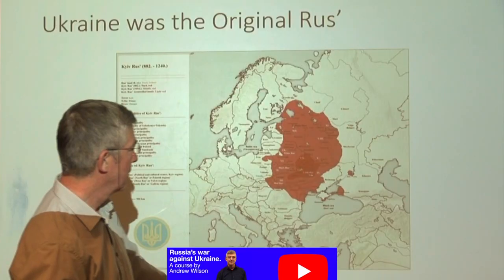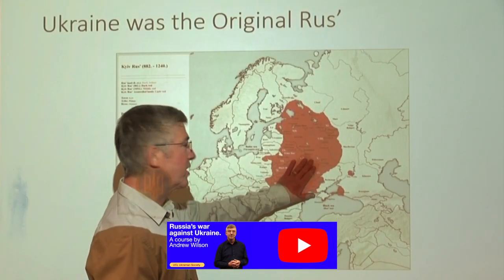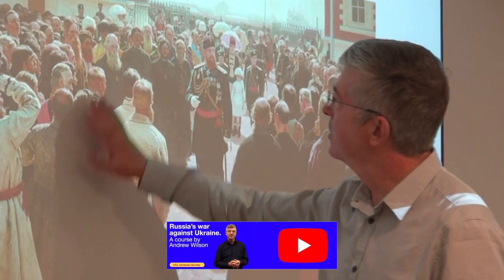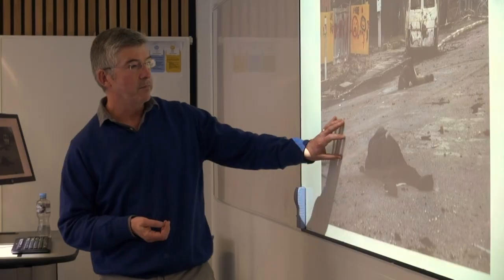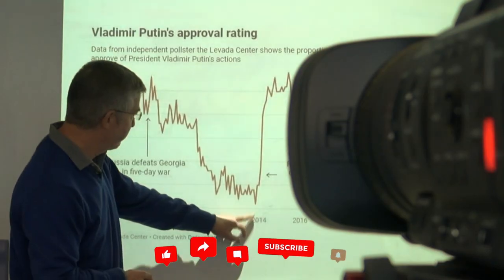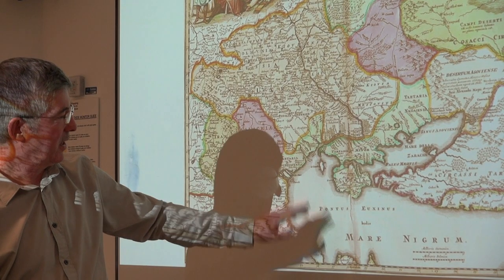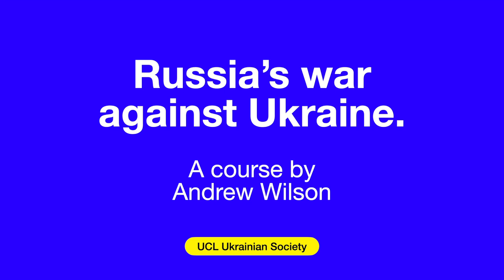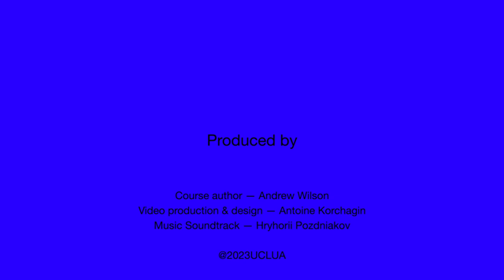Russia's War Against Ukraine. A course by Andrew Wilson.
UCL Ukrainian Society is introducing a series of lectures by Dr Andrew Wilson on "Russia's War Against Ukraine", to be published weekly, starting with 4 lectures on Russia, and following with 4 lectures about Ukraine. Welcome to the course, we hope you enjoy the lectures!